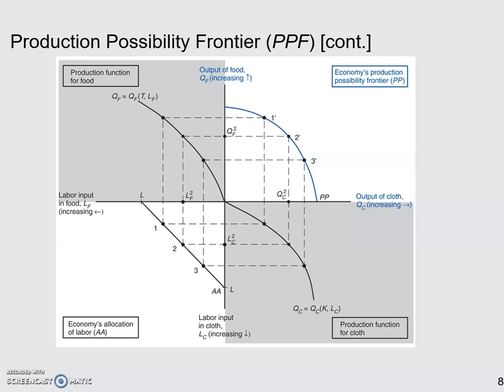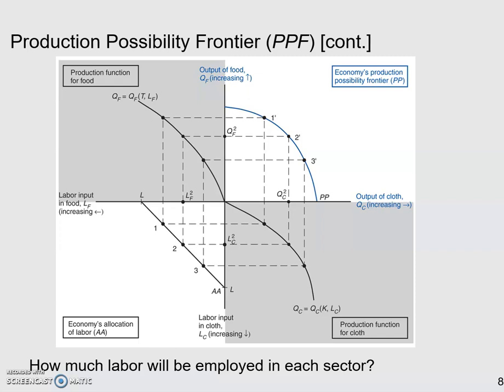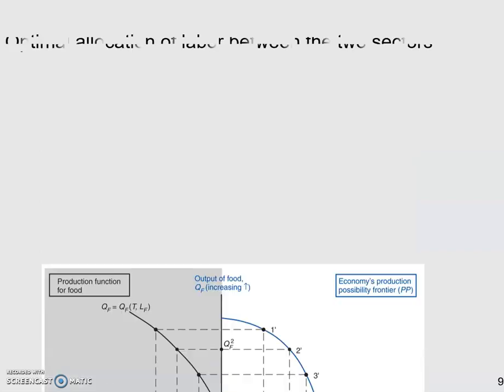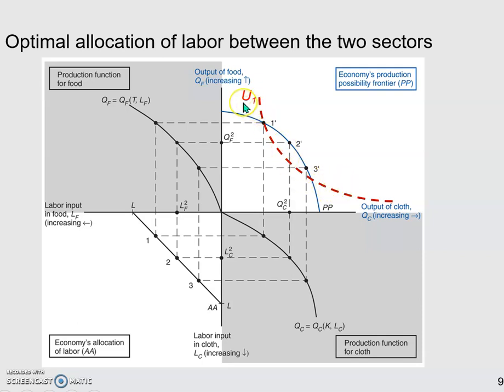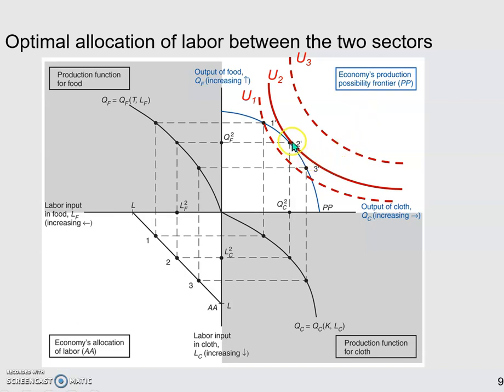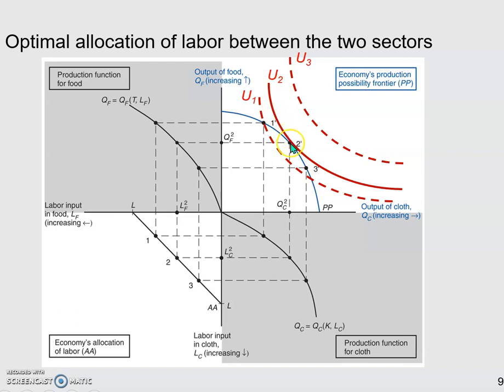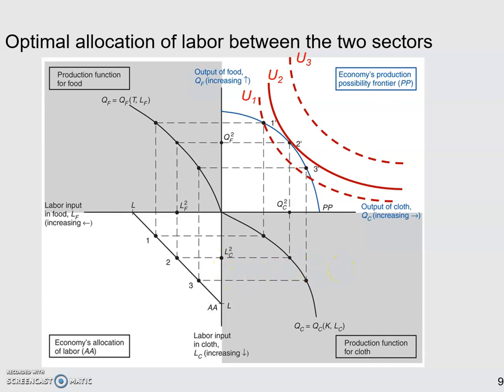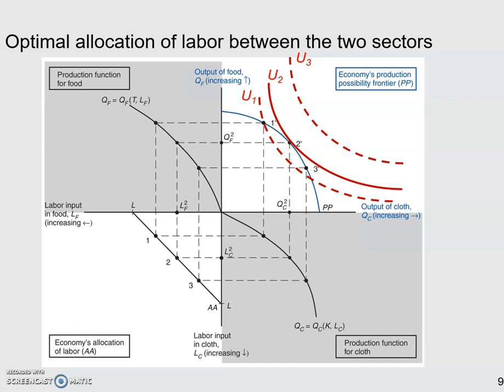The Optimal Allocation of Labor Between Two Sectors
Chapter Four, International Economics